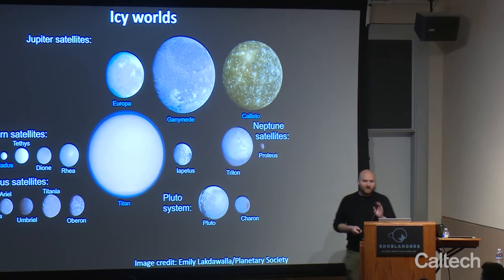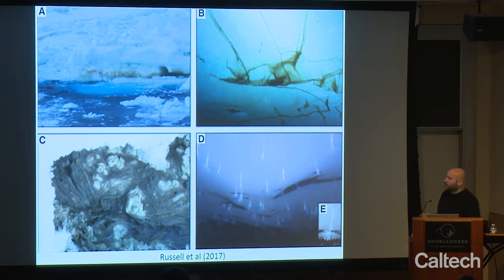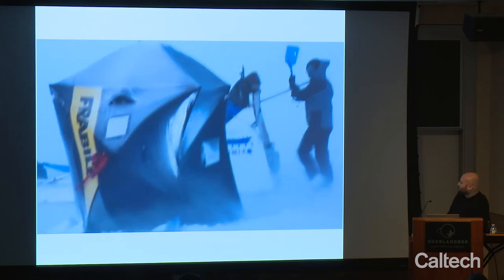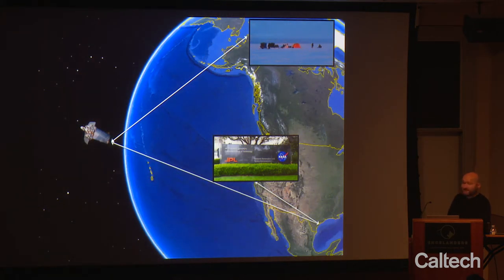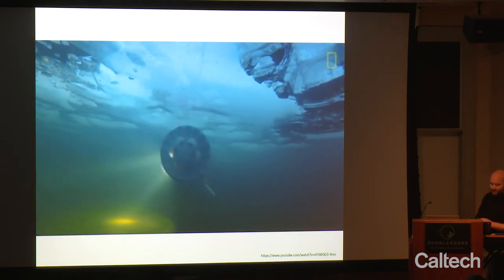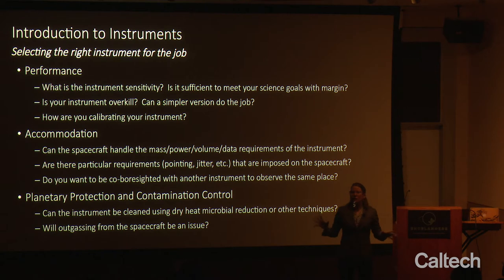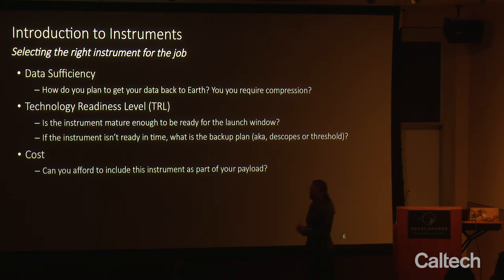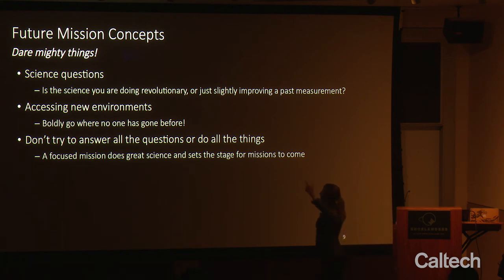Caltech Space Challenge 2019: Robotic Explorers for Icy Worlds, Tom Nordheim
Learn more about Robotic Explorers for Icy Worlds! Lecture by Tom Nordheim from NASA JPL given on 03/26/2019 during the Caltech Space Challenge 2019.